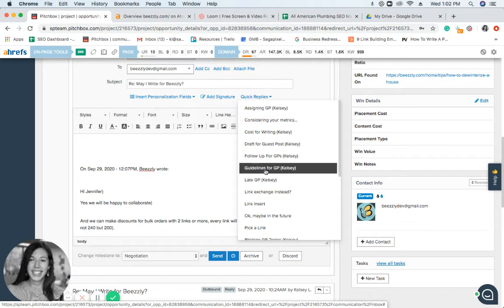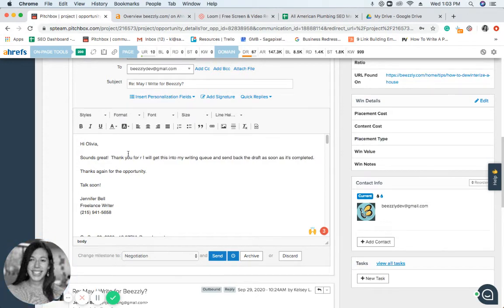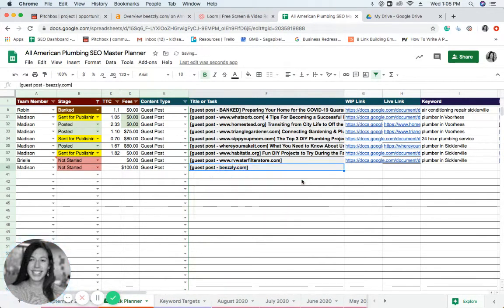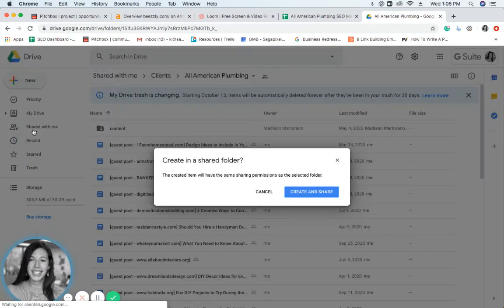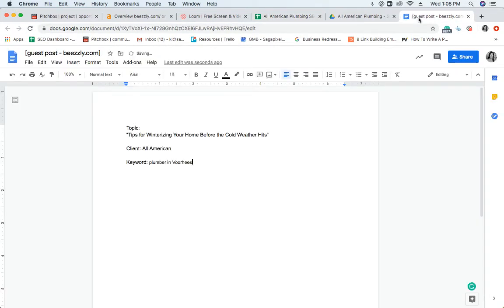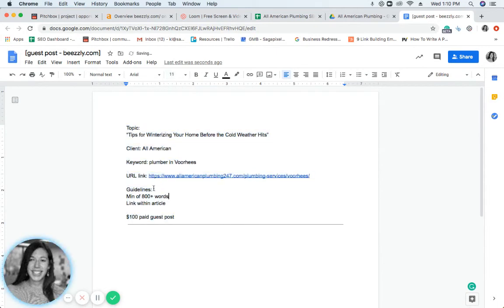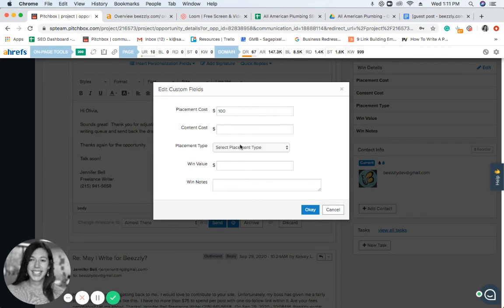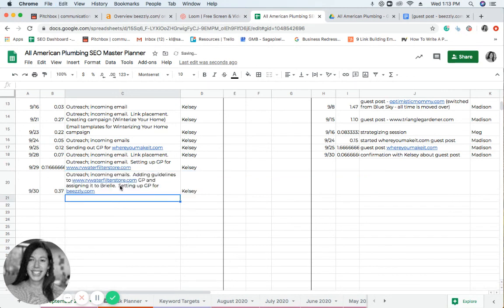Assigning Writing Assignment GP